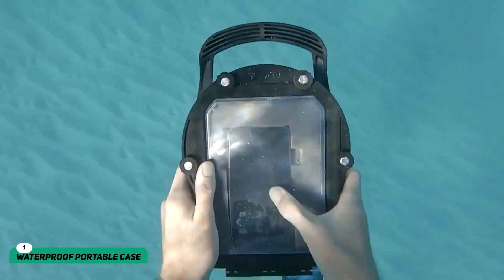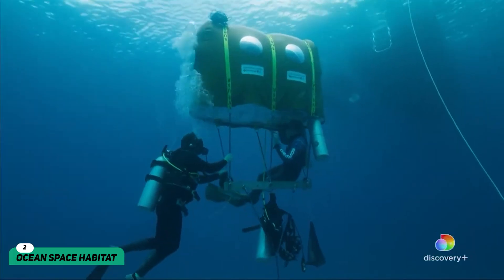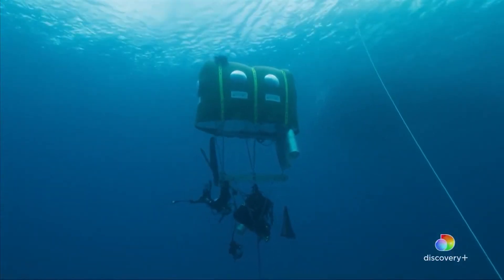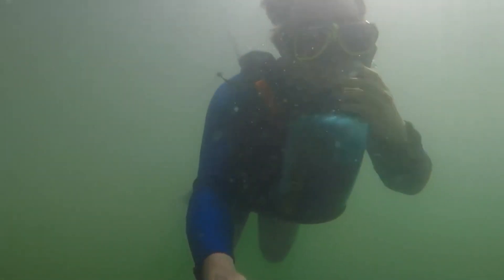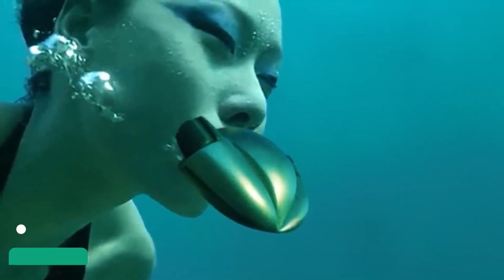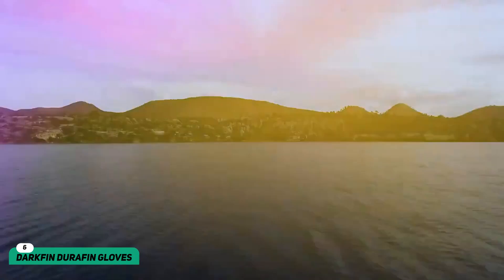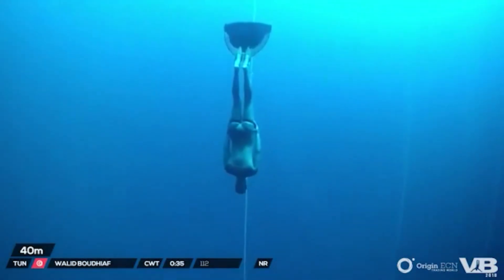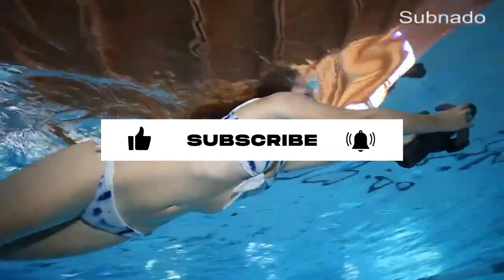These Inventions Allow You to Live Underwater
In this video, we will list some of the coolest inventions that enable underwater life! Which invention would you use yourself?